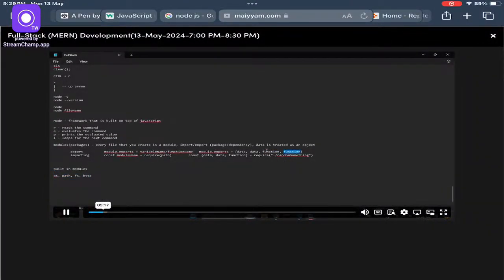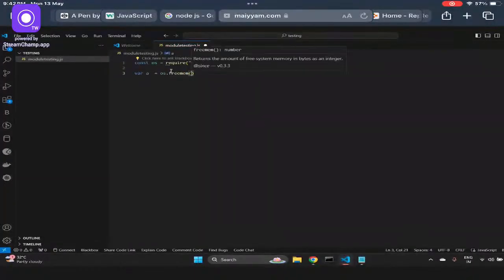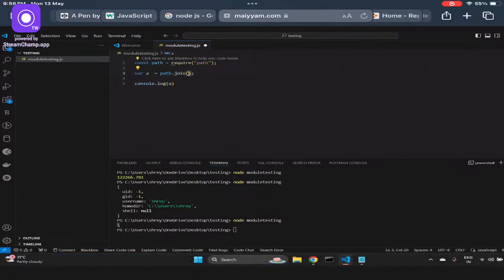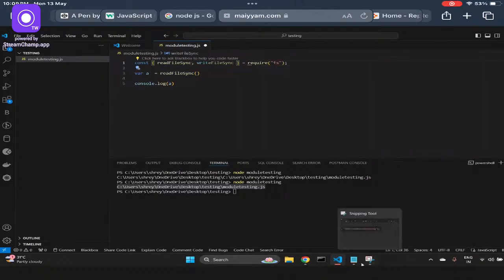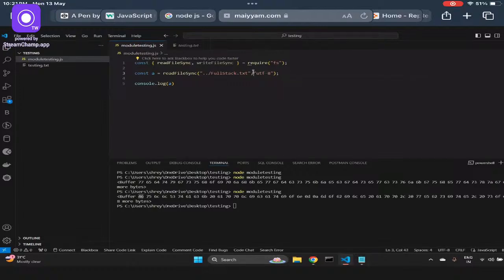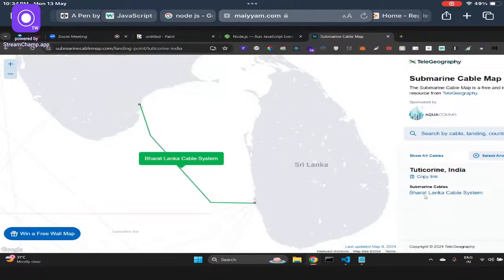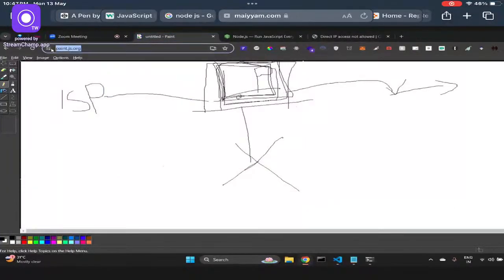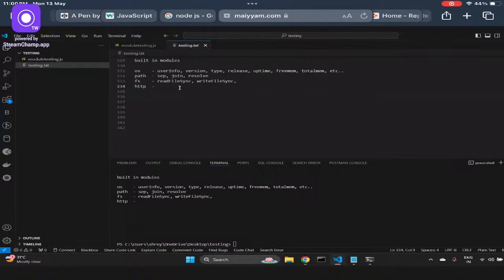彡GG彡彡GGsanjay彡 Live Stream